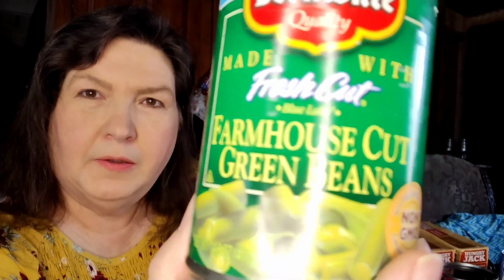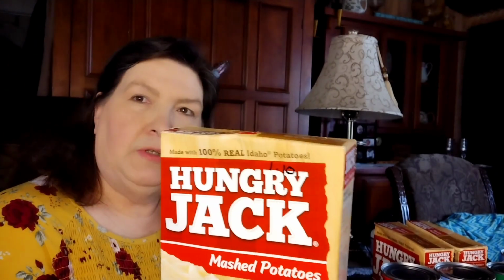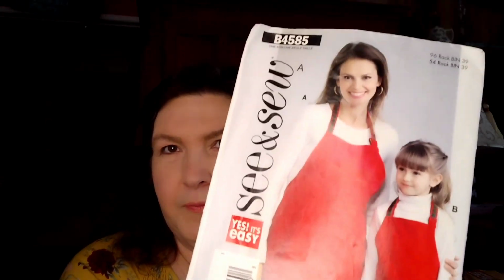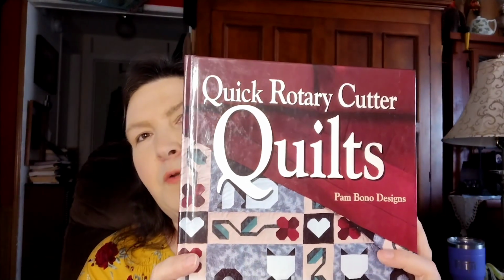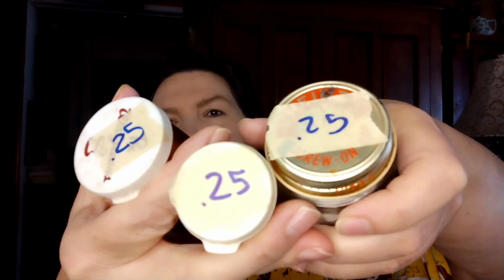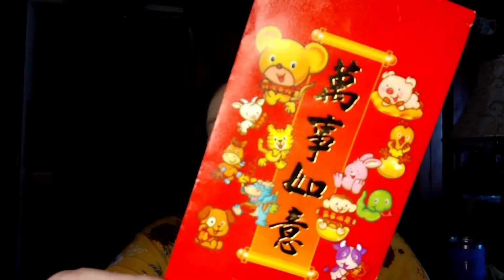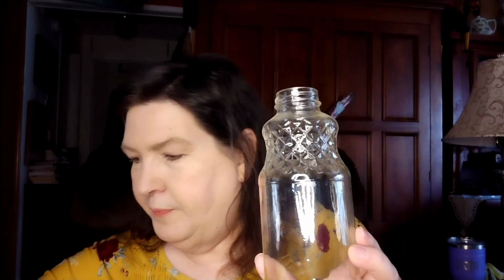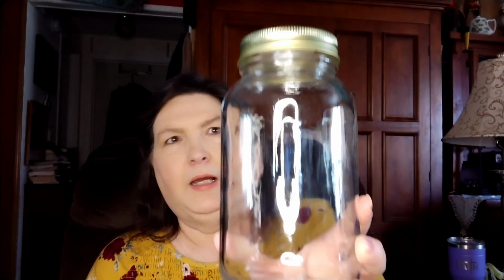THRIFTY FUN & FRIEND MAIL!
Thrifty Fun & Friend Mail! thriftyfun, friendmail onemanstrashisanothermanstreasure @plushsonichellokittyfan Come and see! What did we find at our local thrift stores this week? And some friend mail too!

Friend Mail: Susan Hill
P.O.Box 15

Products on Amazon we have used and recommend